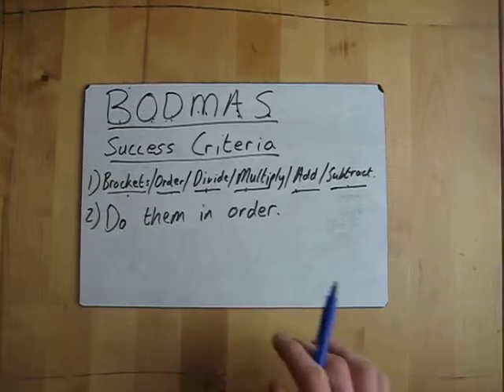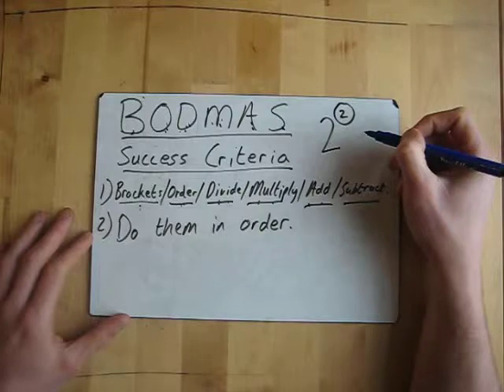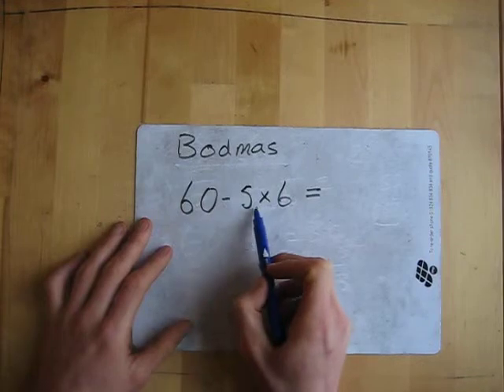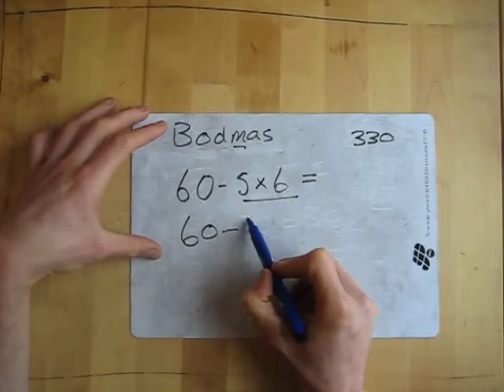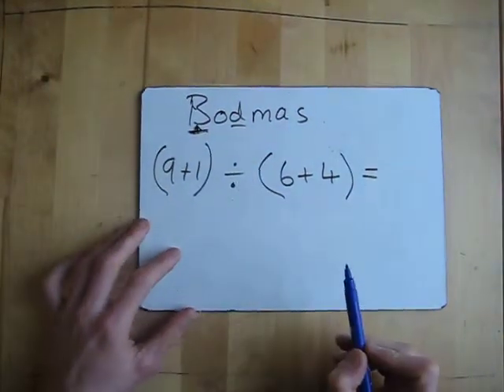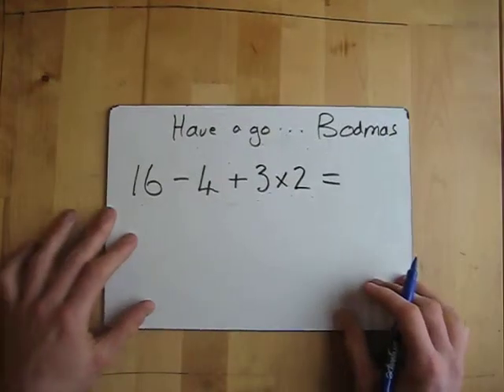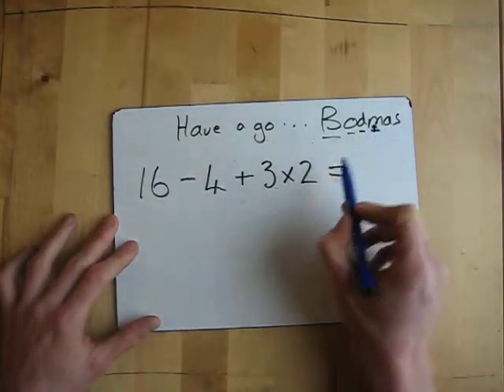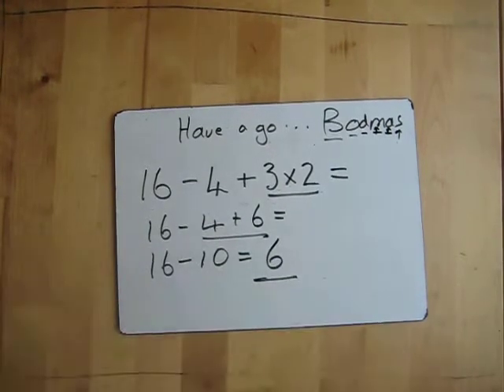Bodmas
Success Criteria:
1) Brackets/ Order/ Divide/ Multiply/ Add/ Subtract.
2) DO THEM IN ORDER!